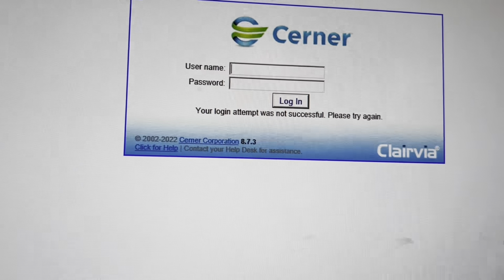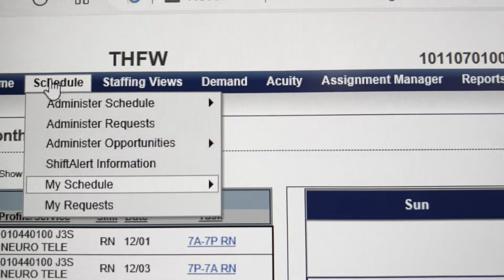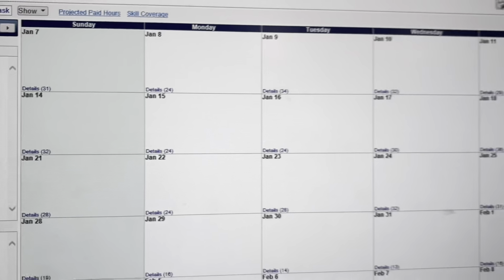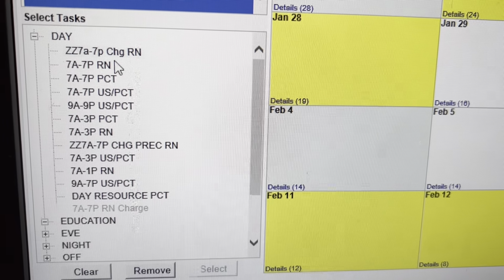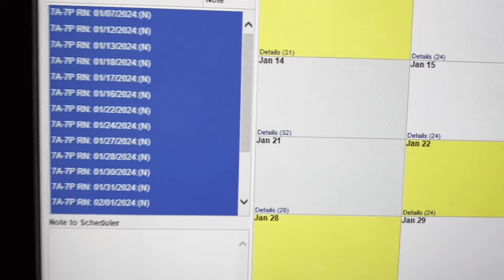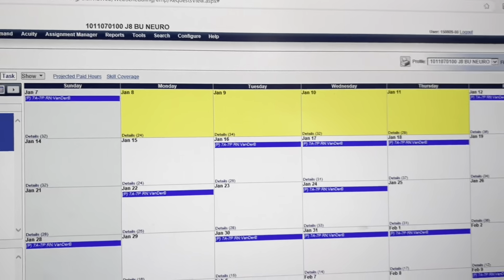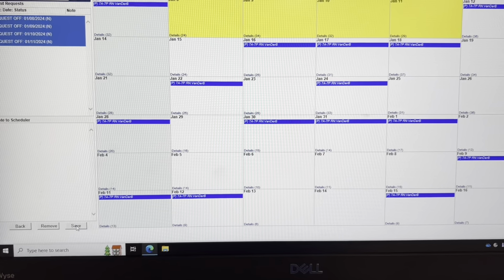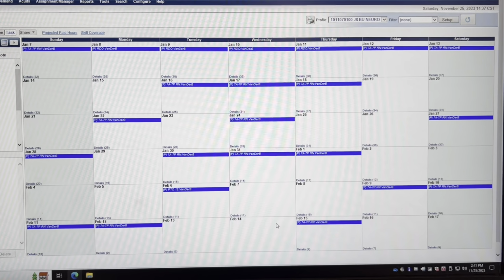How to Self Schedule